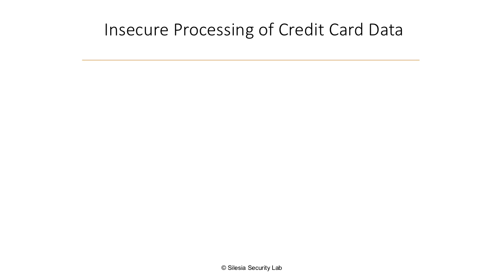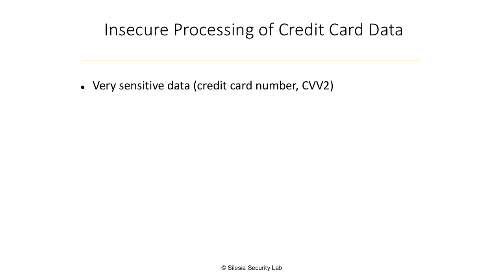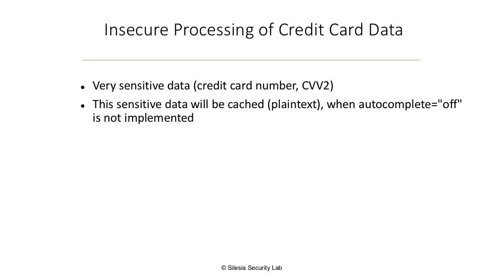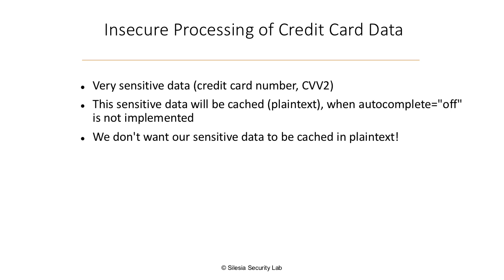09 Insecure Processing of Credit Card Data Overview